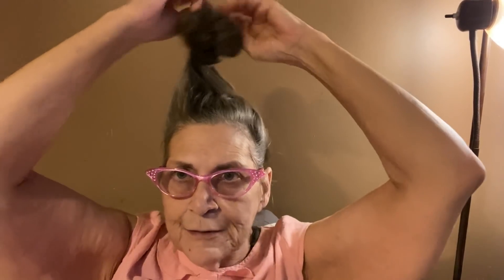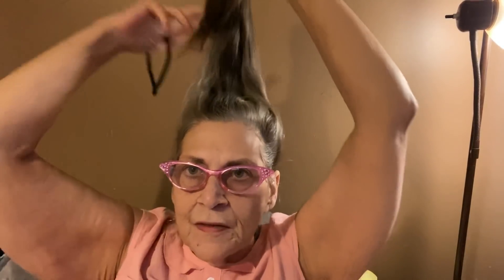By Request: How I Do My Hair (Buns) And A Little Bit Of Crybaby At The End.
I have a real passion for people, especially those people who I feel are hurting and lonely. I want everyone to know they are loved and needed in this world. Everybody brings something to the table and they are just as important as the next person. Anyway, I’m sorry for the tears and especially the ugly crybaby face.
I hope you enjoy my video and learn a little something about hair that you didn’t already know. Love y’all!
For snail mail correspondence:
Jan Creson
2045 Adare Court